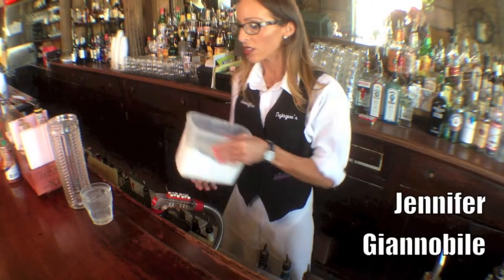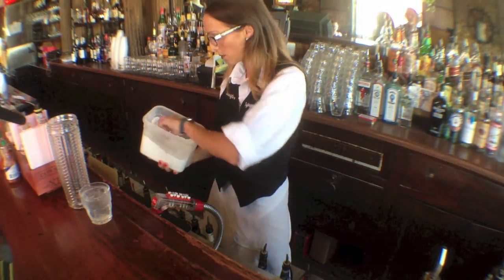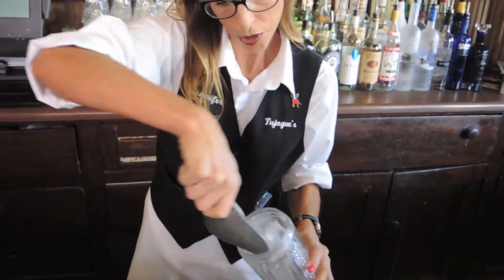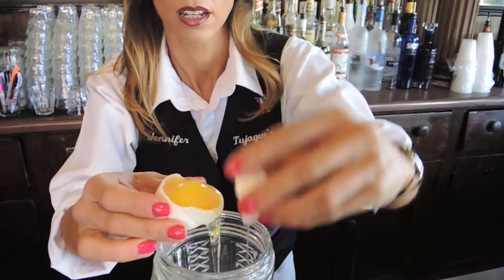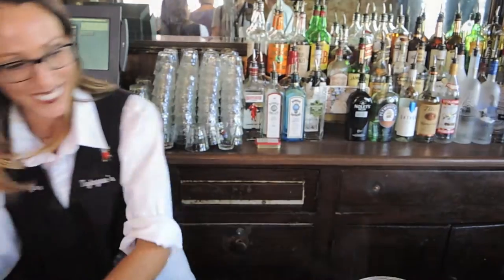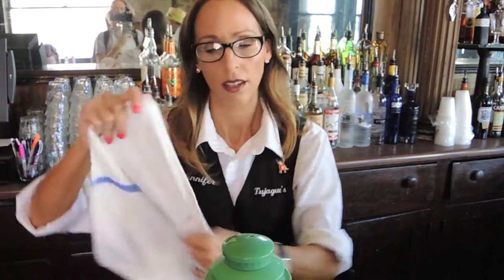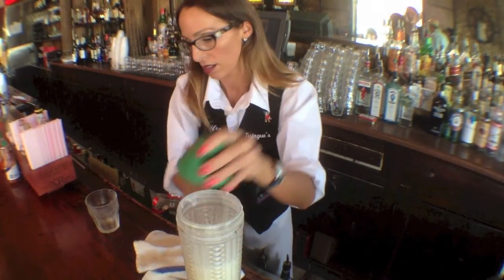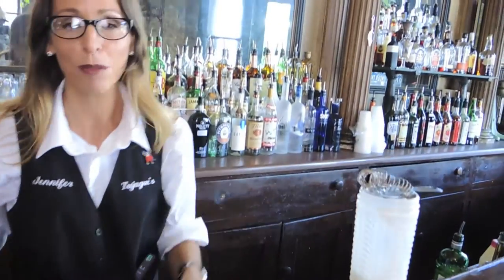The Ramos Gin Fizz cocktail at Tujague's Bar, New Orleans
Watch as bartender Jennifer Giannobile shakes up a Ramos Gin Fizz, one of New Orleans most unique cocktails at Tujague's Bar in the French Quarter.